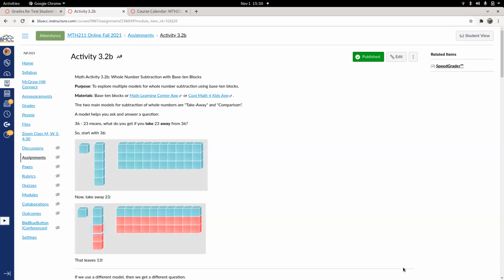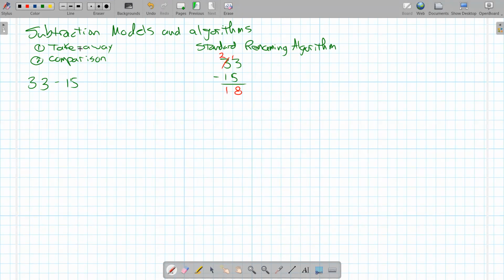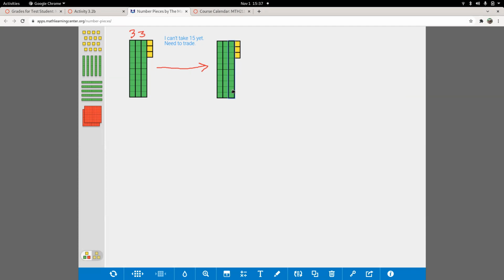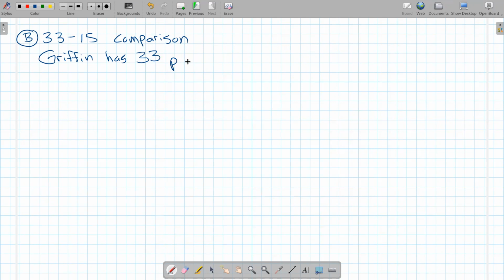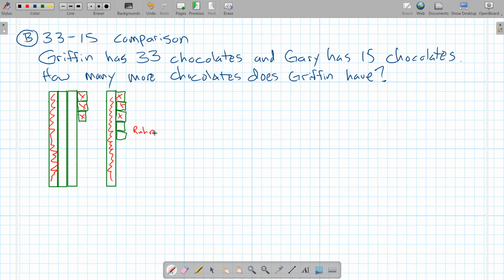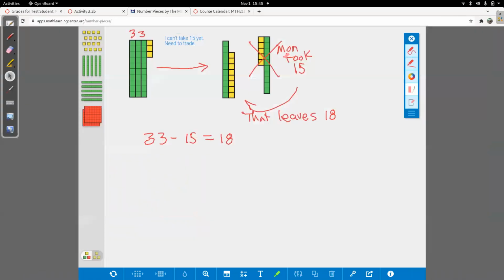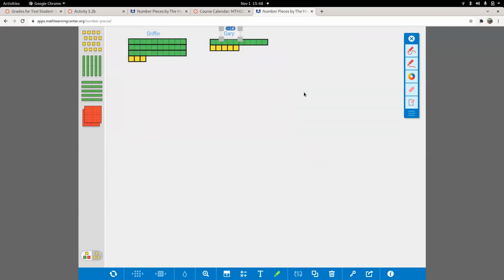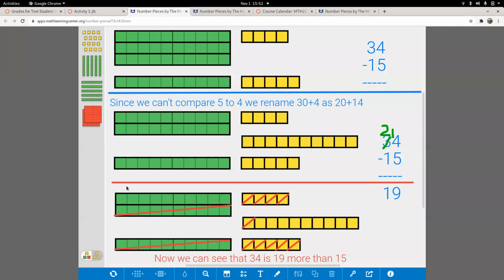MTH211 Activity: Subtraction Models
Activity on Subtraction Models